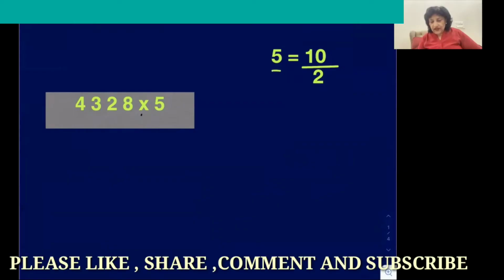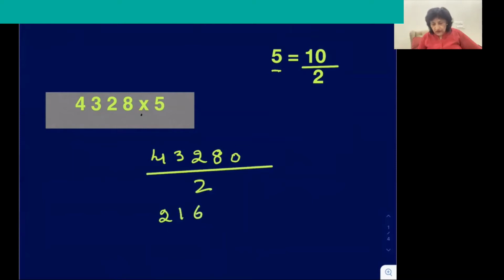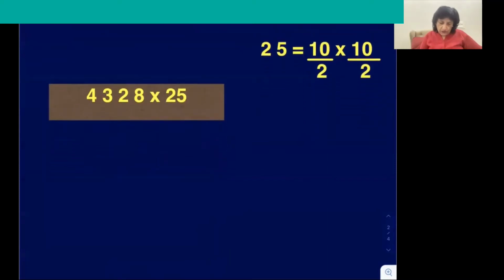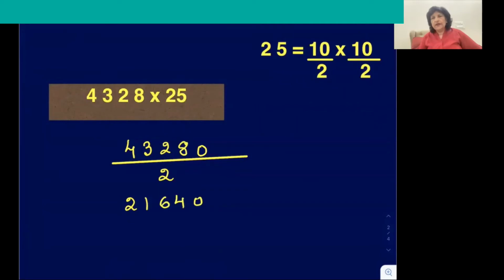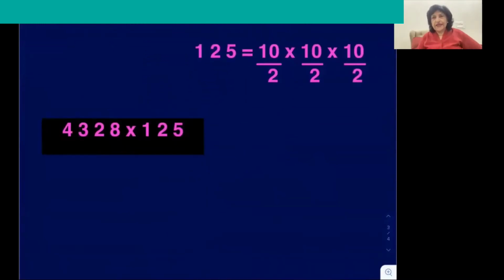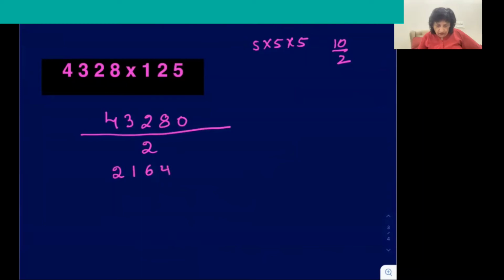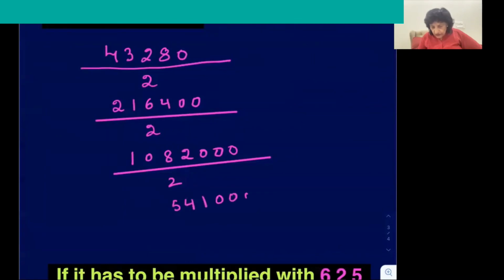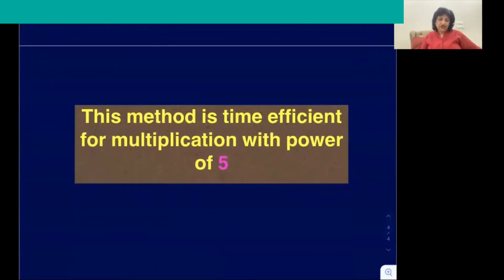Quick And Easier Method To Multiply Any Number by power of 5 .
rewananchahl bodtmindheartsoul. This method is time efficient for multiplication with any power of 5 .
The trick is to recognise the fact that 5= 10/2 . This is helpful because multiplication of any number by ten is easy and then dividing the number by two is also easy. So it becomes impressively speedy, right?
When we need to multiply any number by 25 . The trick here is to recognise that 25= 100/4 .
When we need to multiply any number by 125 , it becomes easy because 125 = 1000 / 8. And so on with 625 and other powers of 5 .
multiply numbers really fast
maths tricks
faster multiplication
tricks for faster multiplication
superfast in math